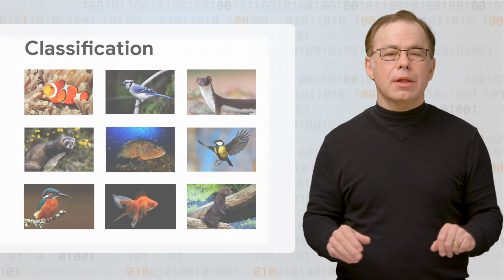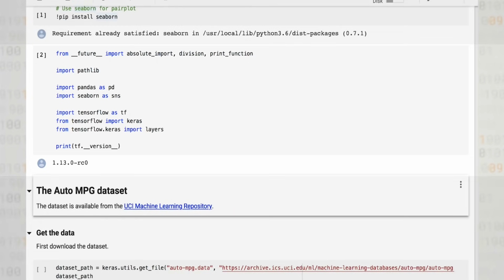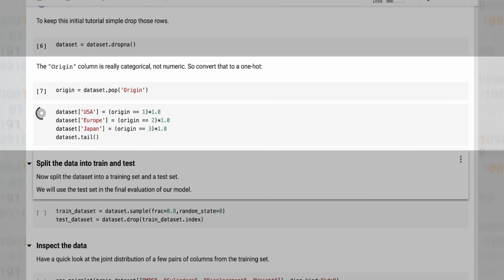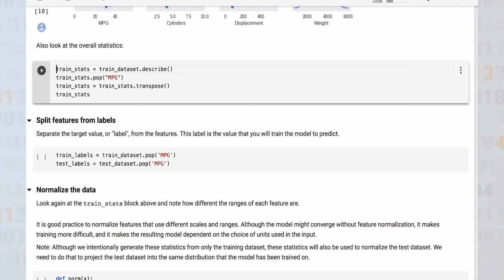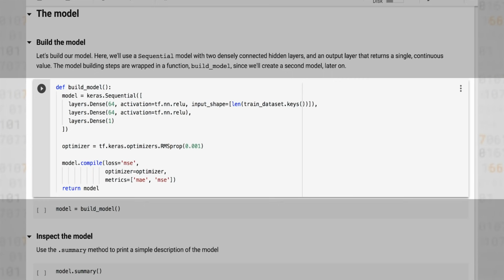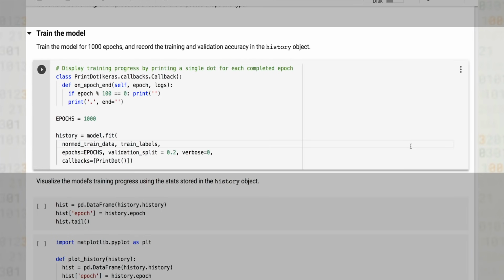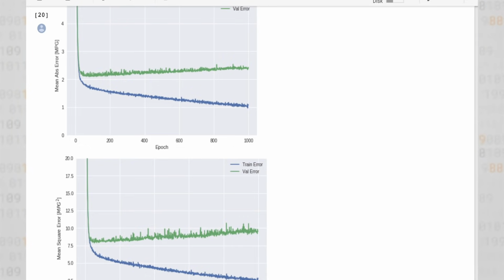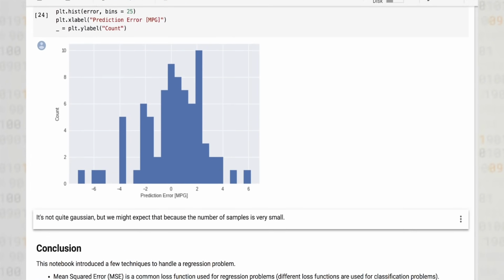Get started with using TensorFlow to solve for regression problems (Coding TensorFlow)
You often have to solve for regression problems when training your machine learning models. In this episode of Coding TensorFlow, Developer Advocate Robert Crowe discusses how to build and train a TensorFlow model using Keras, where you are looking for the model to solve for a single numerical result - in other words, regression.. Learn how to get started on regression problems, and watch to see an example involving miles-per-gallon. This requires our model to examine and learn from the data we provide, in order to predict our final number.